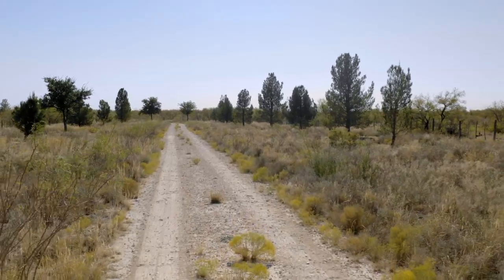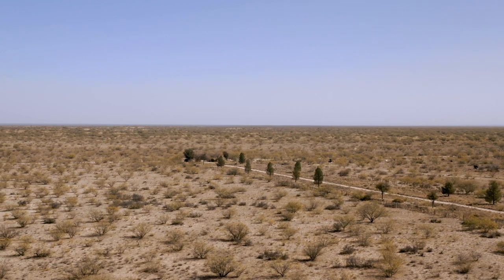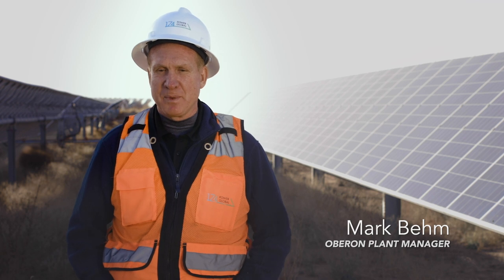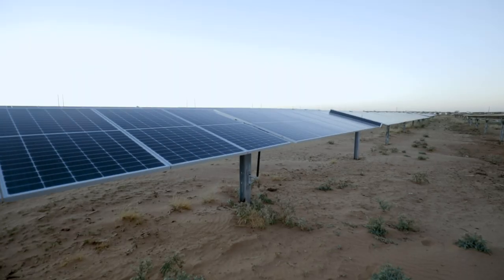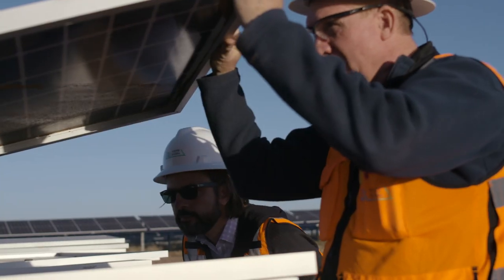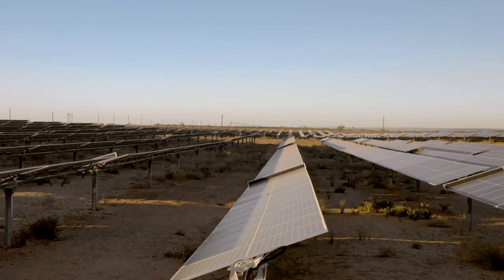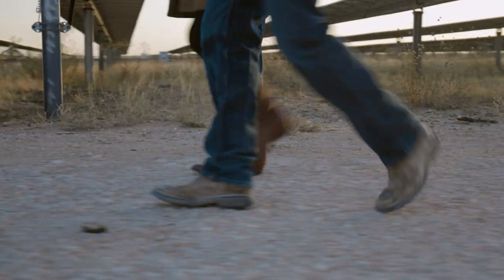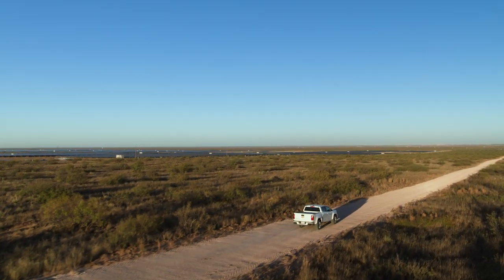The History of Oberon Solar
180MW’s of solar in the heart of oil and gas country. See how this pivotal project, called Oberon, came to be!